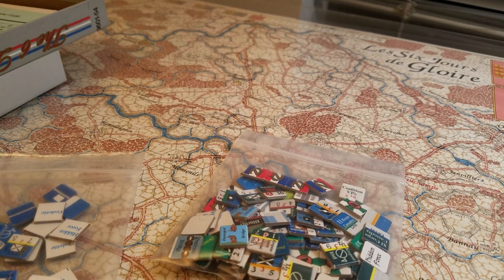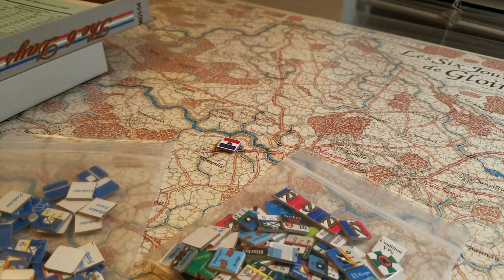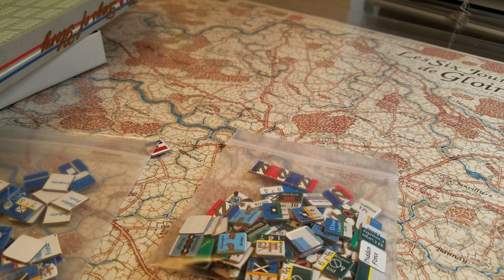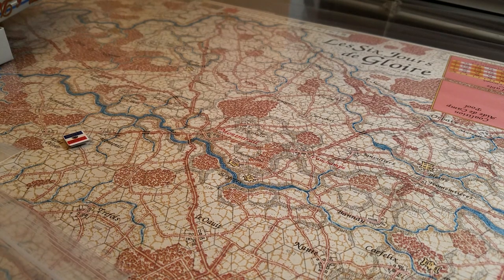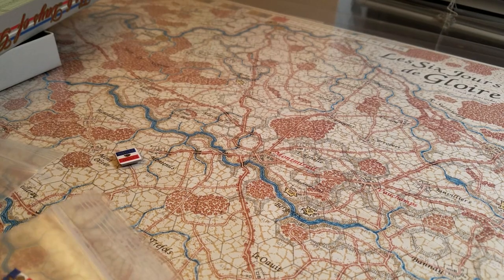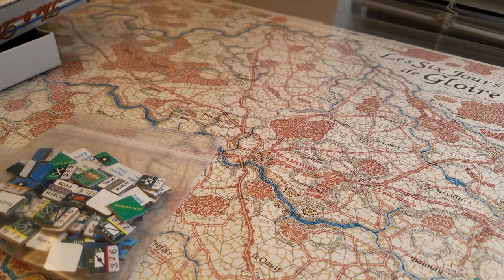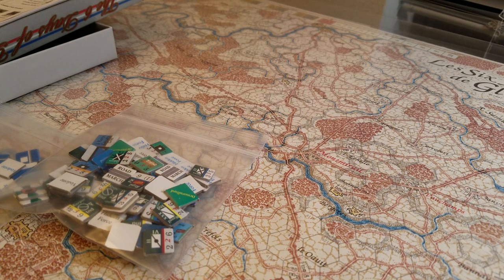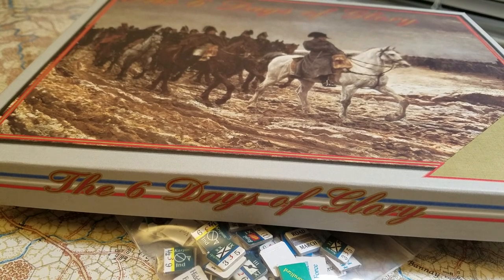Six Days of Glory After Game thoughts